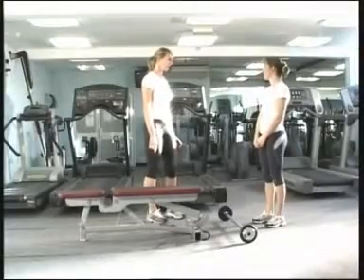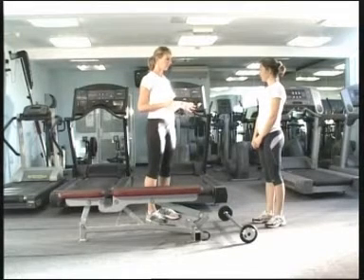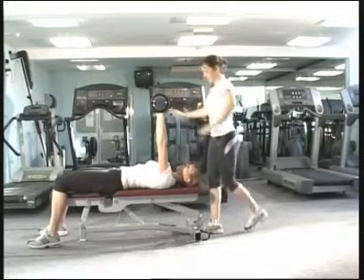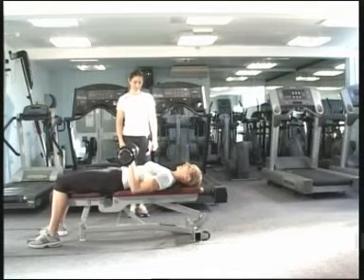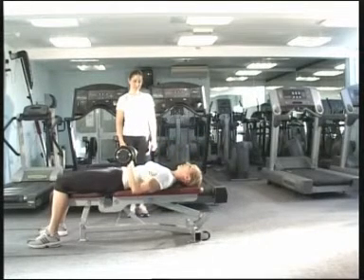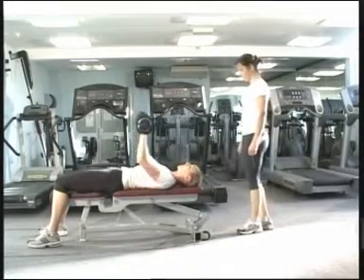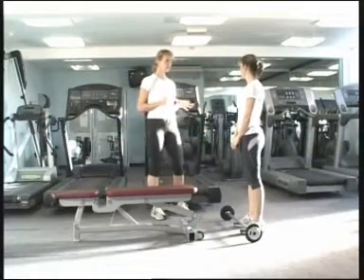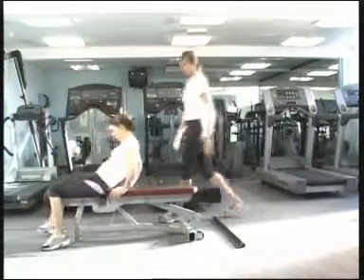bent arm pull